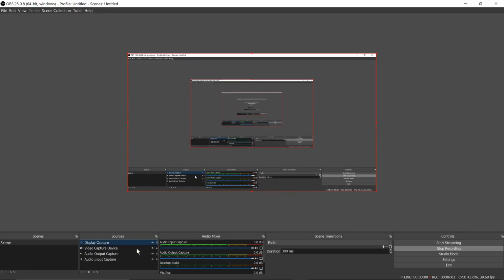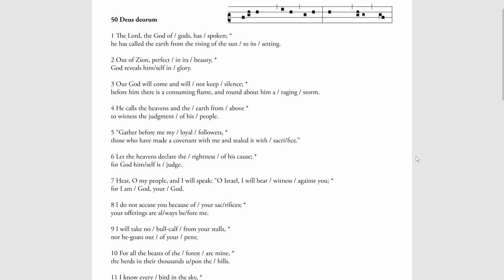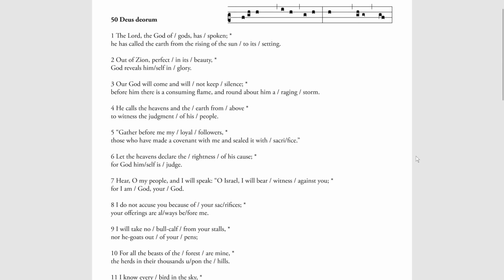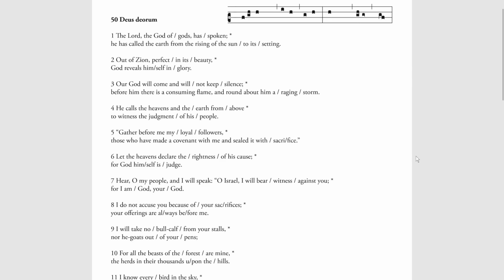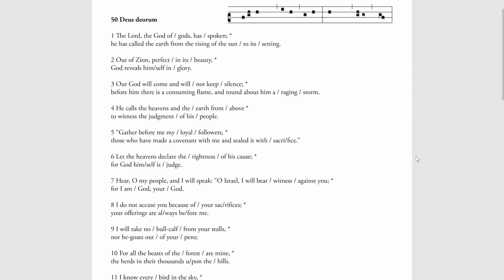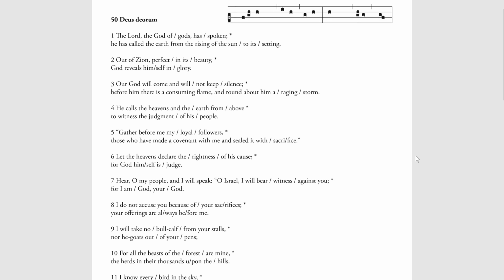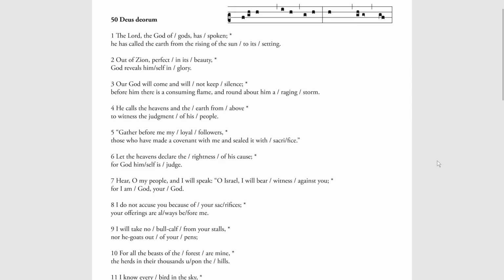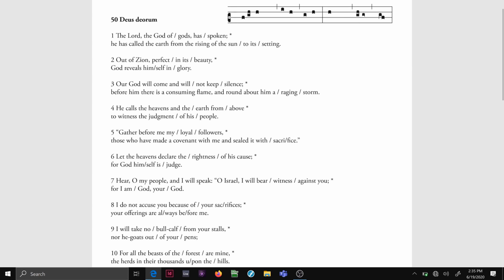St Andrew's Choir Groove Practice - Series #4